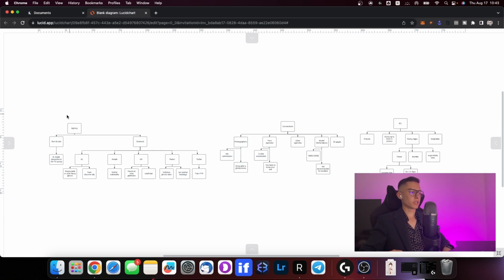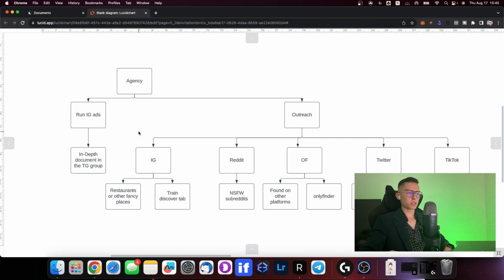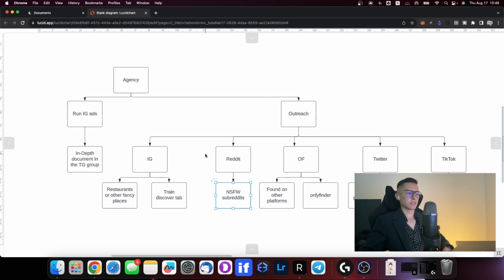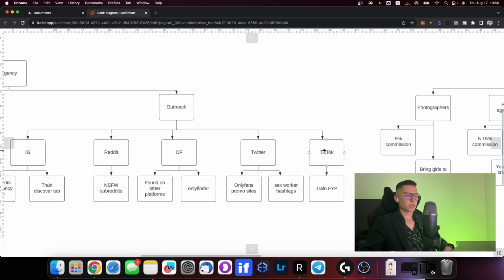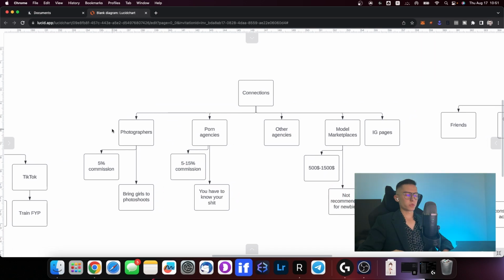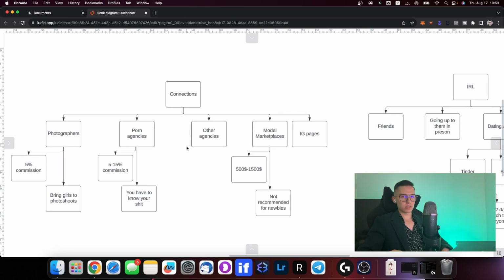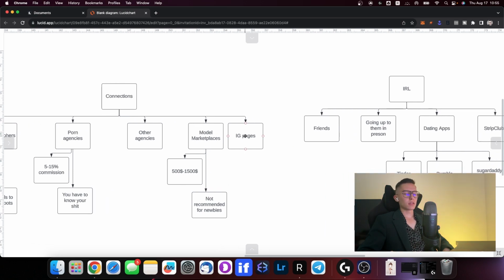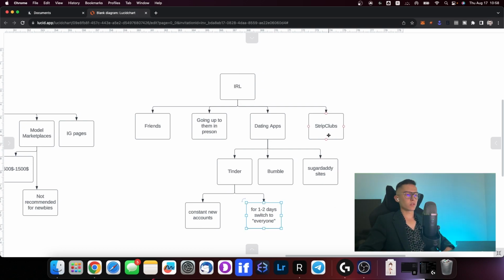Find your first 100k Onlyfans creator within 48 hours ( unsaturated methods )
In this video, I go over a TON of methods on how you can get your first OnlyFans Model

Join my free Daily TikTok group and get the IG ads guide for free

(faster response) My assistant's telegram: @armi_assistant